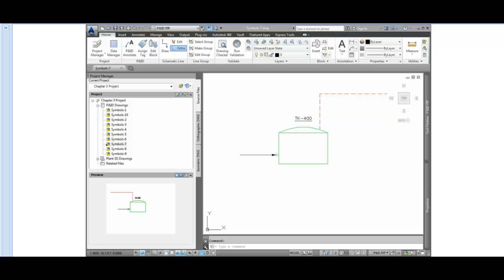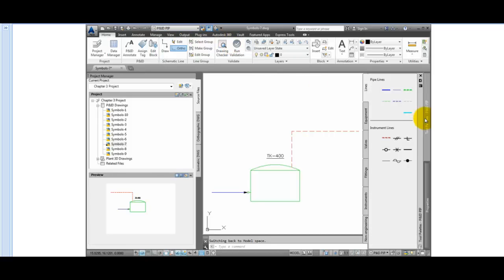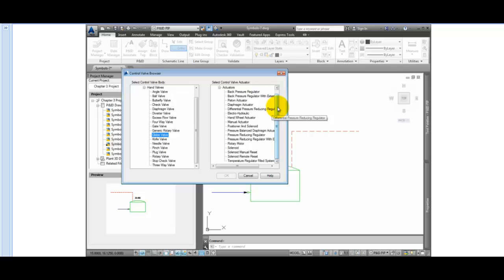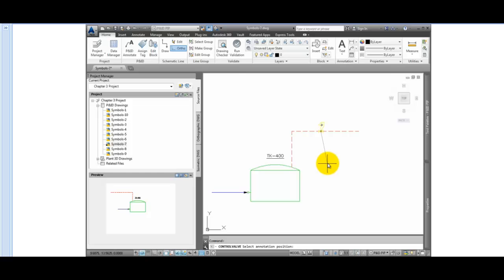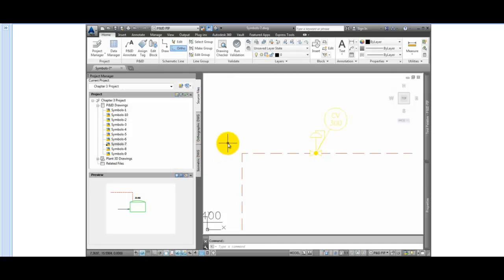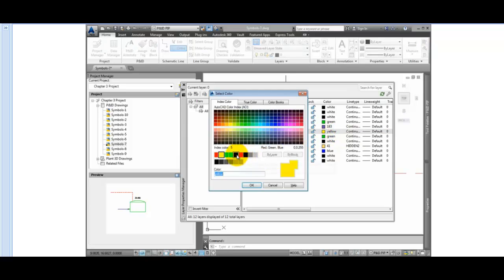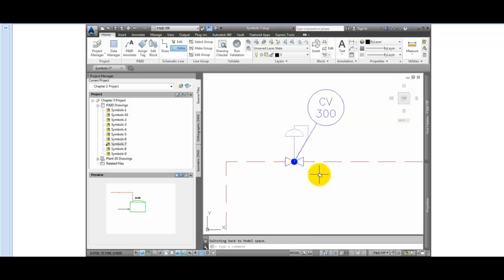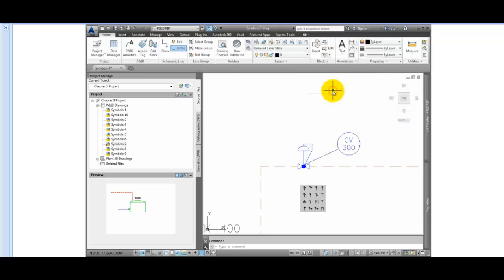AutoCAD P&ID 2014 - Adding Inline Control Valves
AutoCAD P&ID 2014
Hope you enjoyed this lesson on Adding Inline Control Valves.
To see all of our AutoCAD and AutoDesk training, Demos, and Free lessons visit cad2learn.com